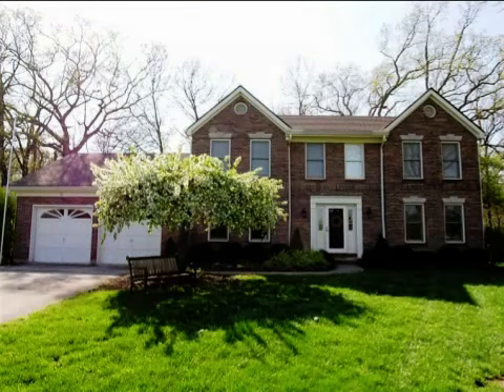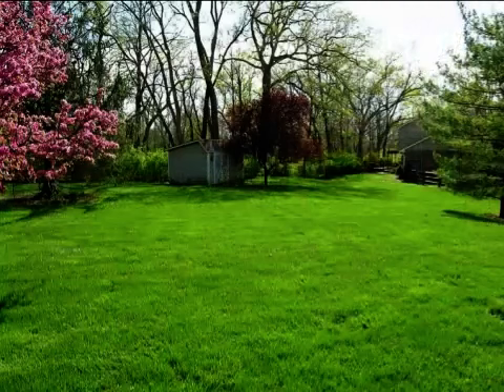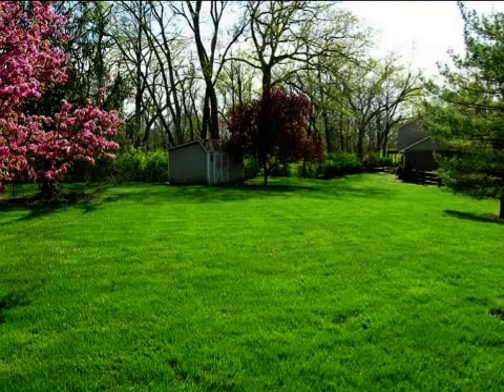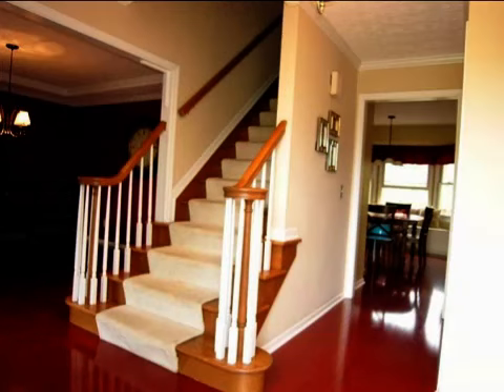Real estate for sale in West Chester Ohio - MLS# 1306952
6605 San Mateo Dr
West Chester Ohio 45069
MLS 1306952

Rare 1.3 Acre Wooded Lot. Beautiful New Kitchen Cabinetsgranite & Stainless Steel Appliances. First Floor Has Armstrong Wide Plank Wood Laminatenewer Carpetupdated Bathsbuilt-ins Family Roomnew Roof And Furnace. Great Cul-de-sac.